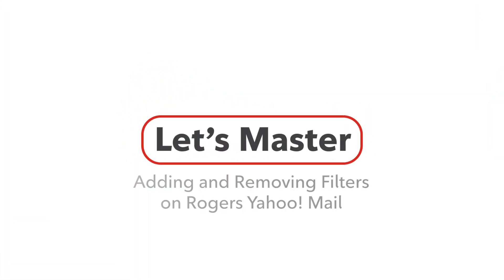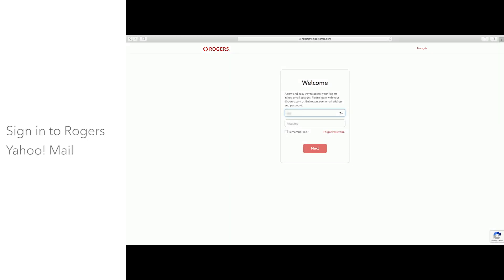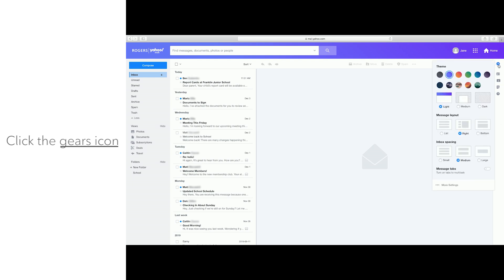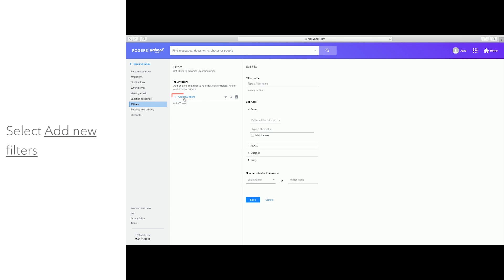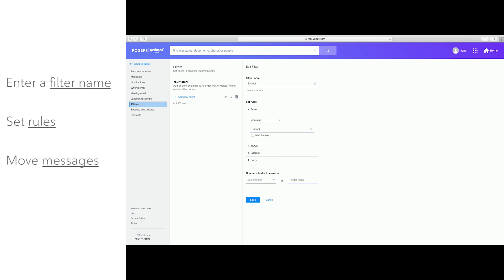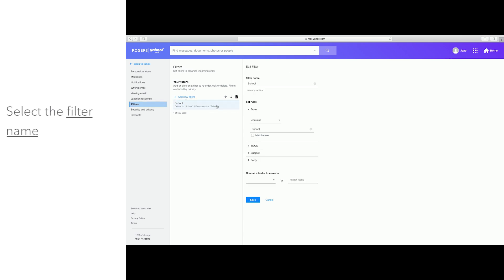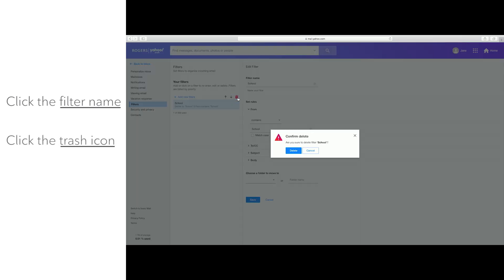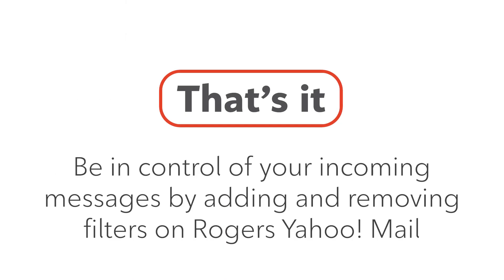Add or Remove Filters on Rogers Yahoo! Mail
Do you want to control your incoming email messages? Watch this video to learn how to add or remove filters on Rogers Yahoo! Mail.